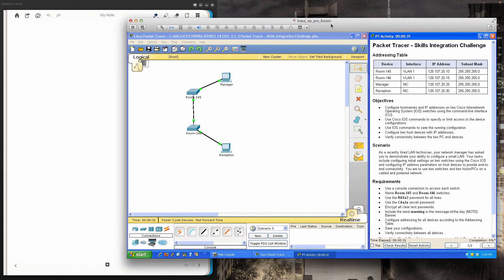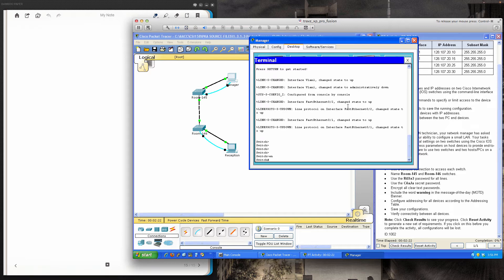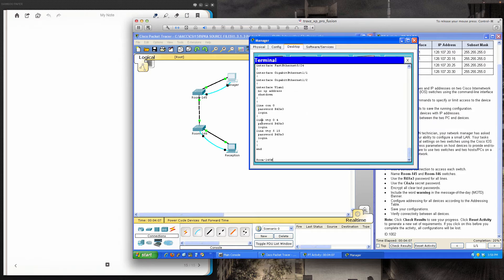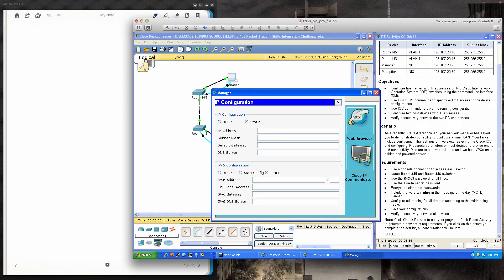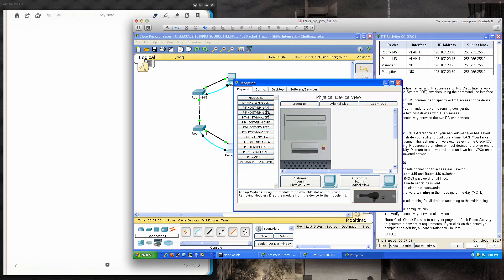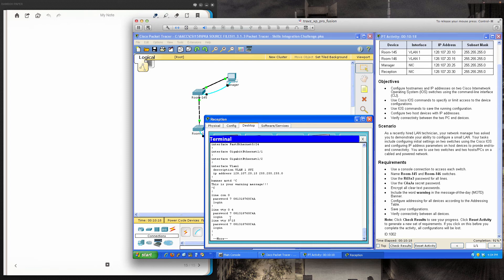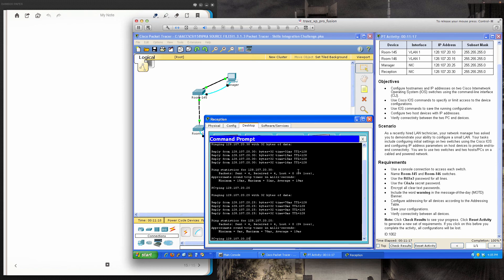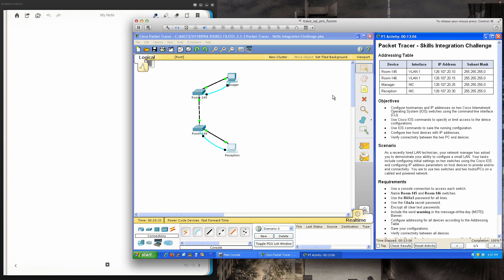Spring 2014 - CSI158-84x (Week #1 - 03252014) - Packet Tracer 1.3.1.3 Tutorial